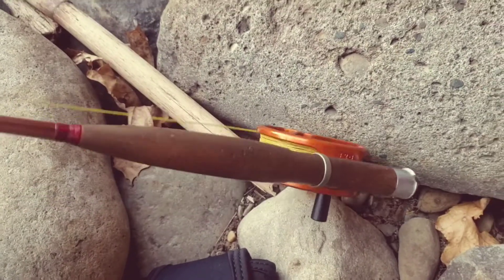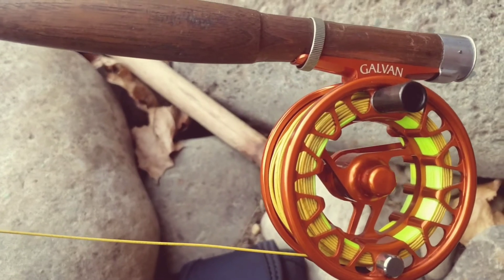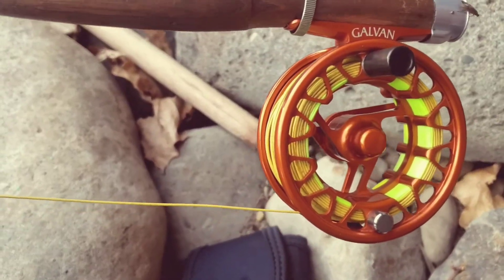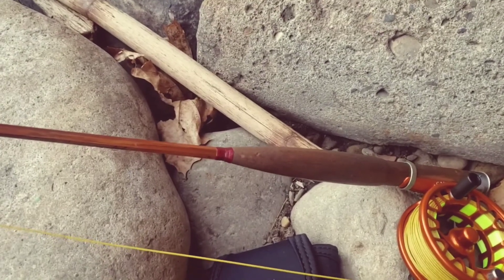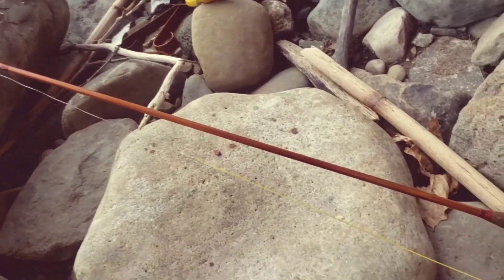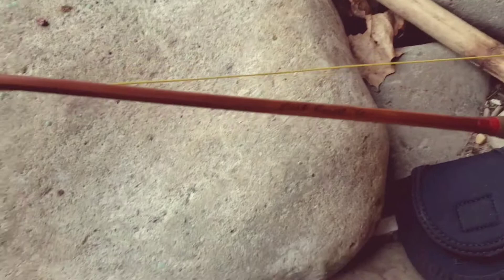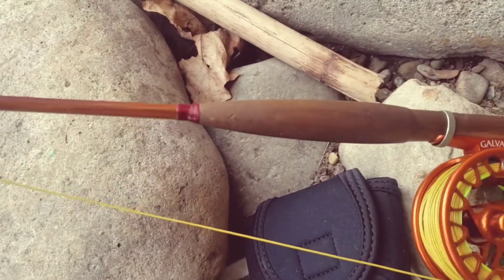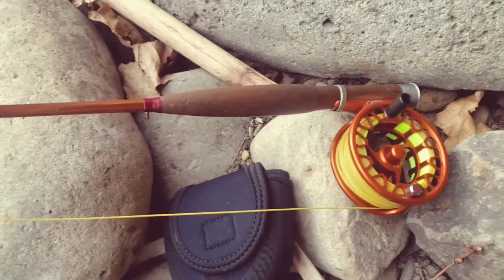Vintage Orvis Fly Rod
In the 1950's Orvis made this fly Rod for my friend Nicole who was 8 at the time.
It's only 6ft long to accommodate the small streams of Vermont, and her size as a child.
Nicole is gone 8 yrs now but her memory lives on in this special rod. (filmed April 2021)